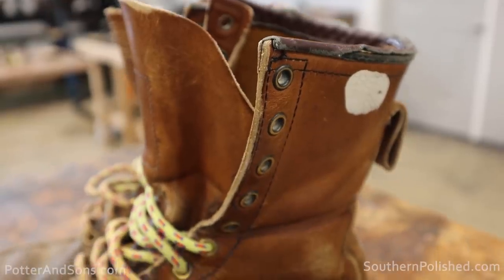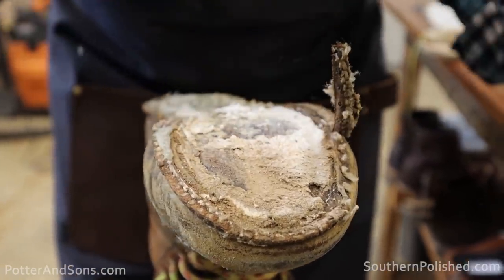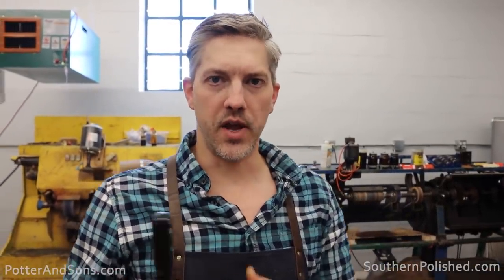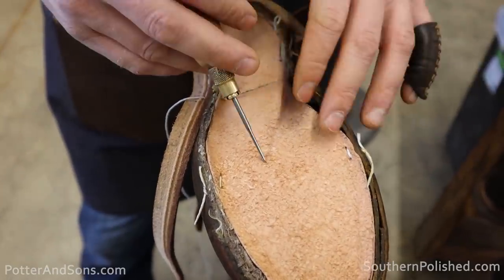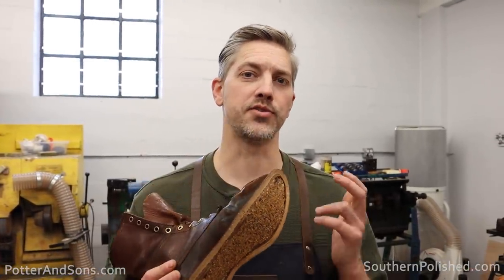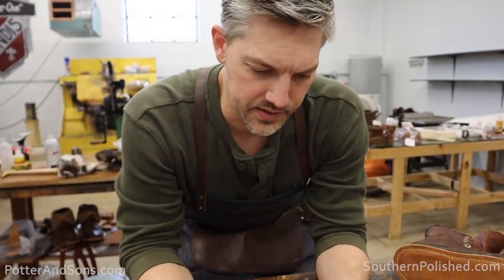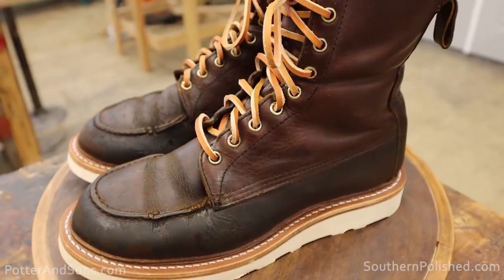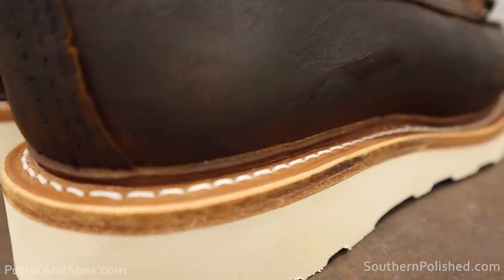Red Wing Classic Moc Toe Boot Makeover | From Throwaway to Almost New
This pair of Red Wing Classic Mocs was mailed to us for repair.  These boots were in very rough shape.  From cracks in the leather, to the soles falling off; these boots needed A LOT!  After an almost complete restoration, this pair of Red Wing boots is good to go.  Time for another restoration!

Looking for the BEST shoe creams, soaps, waxes, brushes, shoe trees...and much more?  Find it all here: